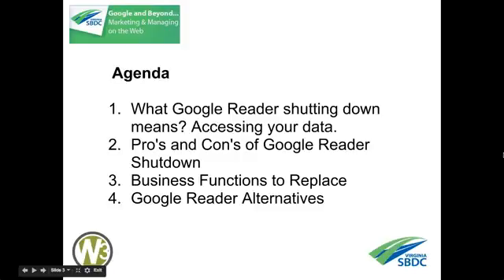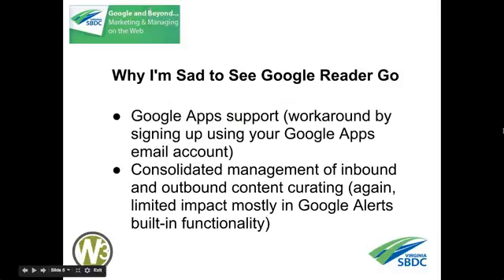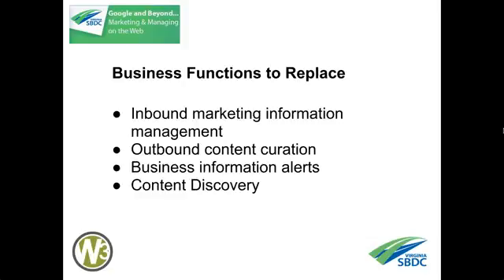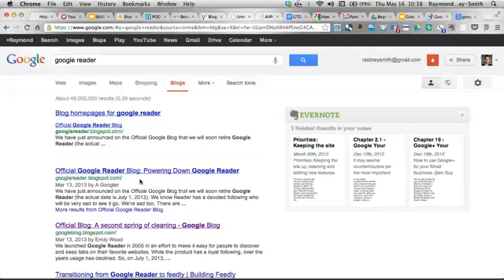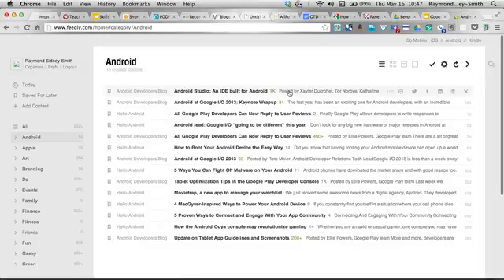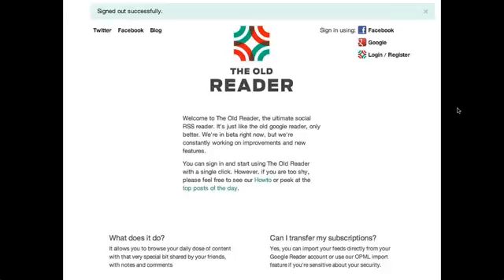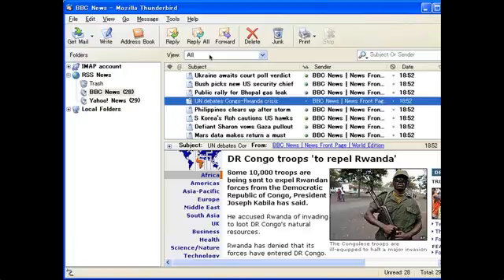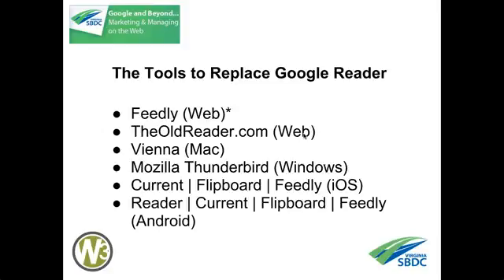Manage Your Content Well...Without Google Reader